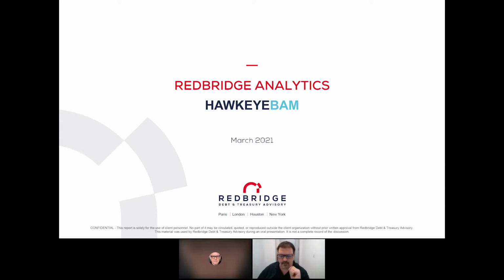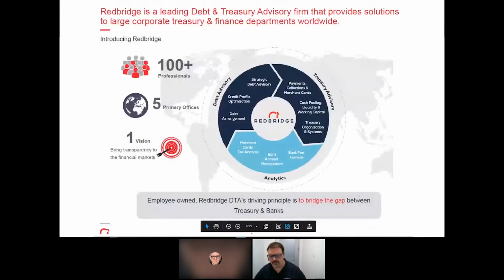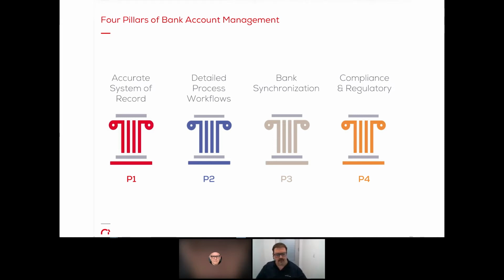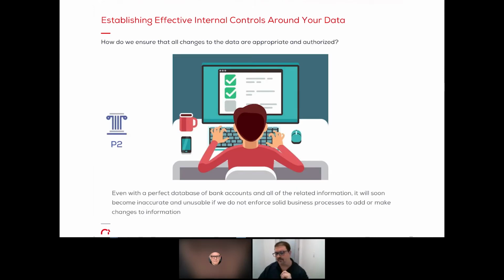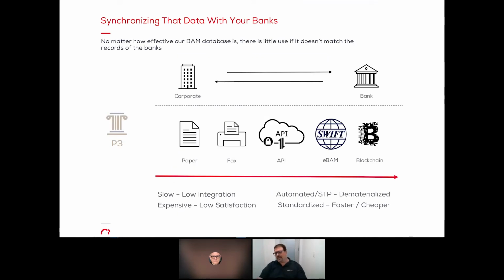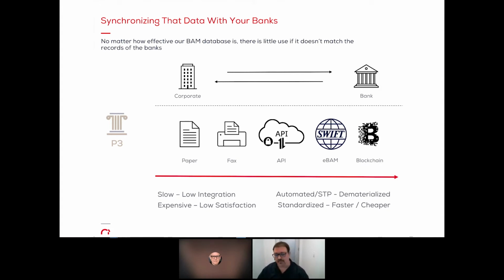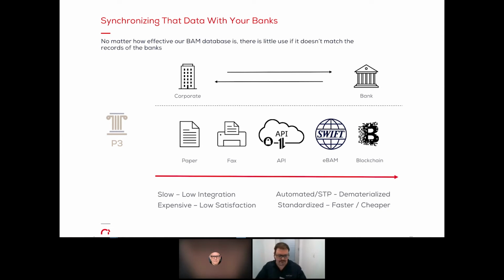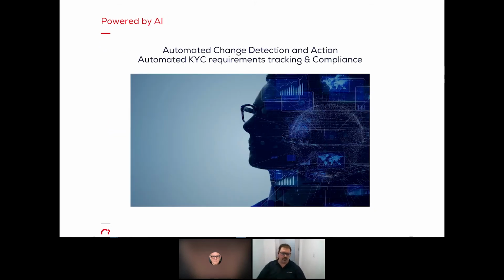Treasury Dragons - Bank Account Management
For corporate treasury departments, managing hundreds of bank accounts can be a real headache. Fortunately, technology solutions are available.

Solutions such as HawkeyeBAM developed by Redbridge's fintech Analytics. Let's present it.